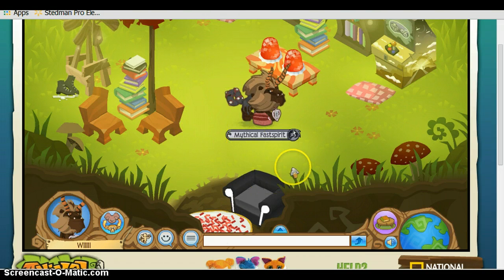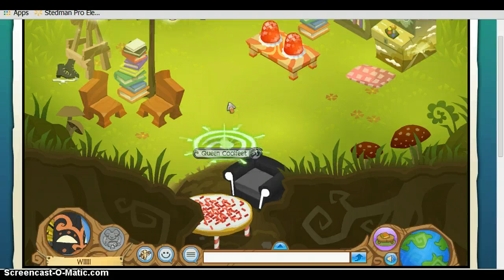Decorating my kangaroo + MANAMANA!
DO DO DO DO DO MANAMANA!             DO DO DO DO! MANAMANAA!               BA BA BADDABADDABADDA BA DO DO DO DO MANAMANA! X3